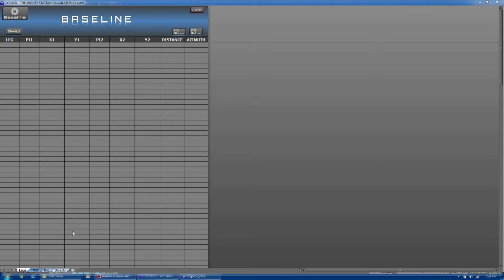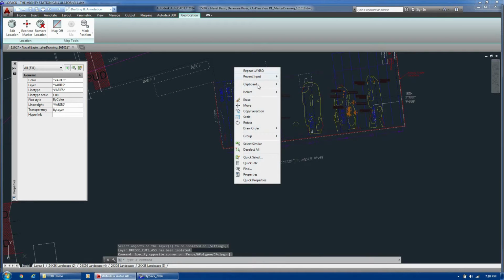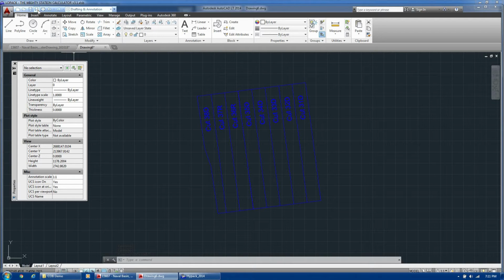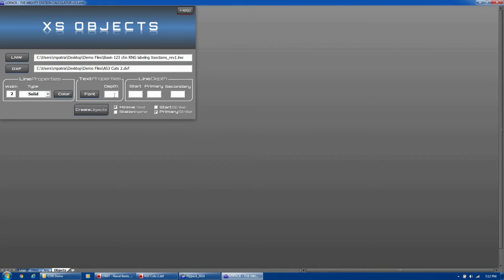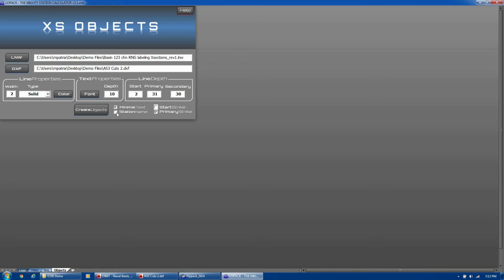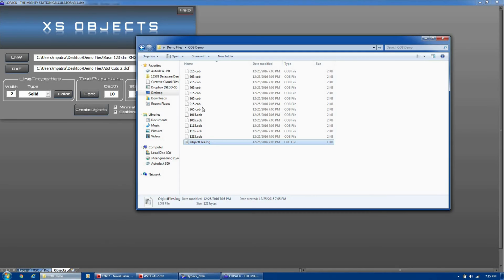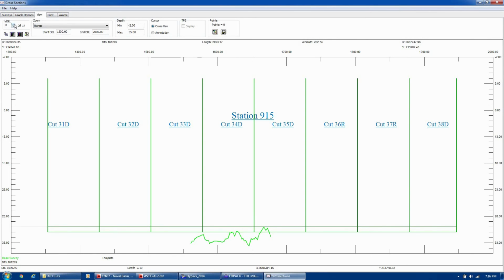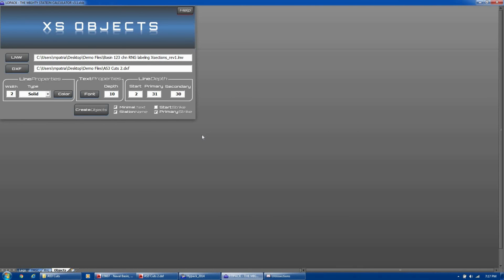Lopack v3.1.0 | Object File Tutorial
This video tutorial will explain how to create an Object File using Lopack Version 3.1.0